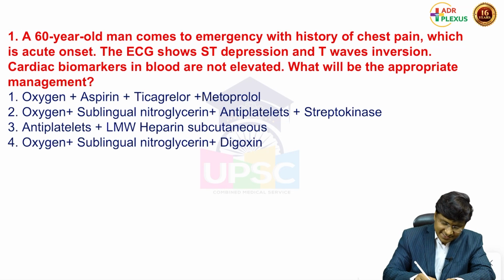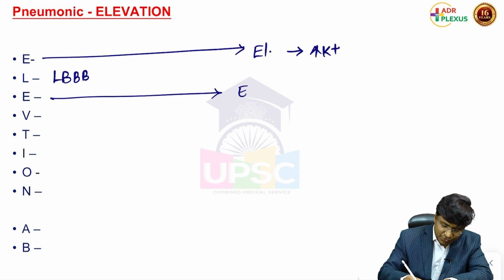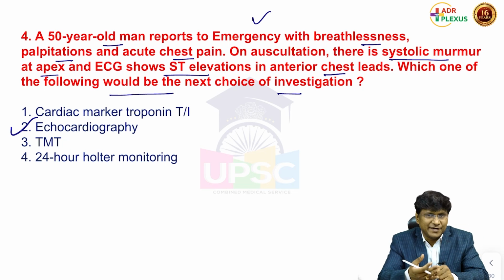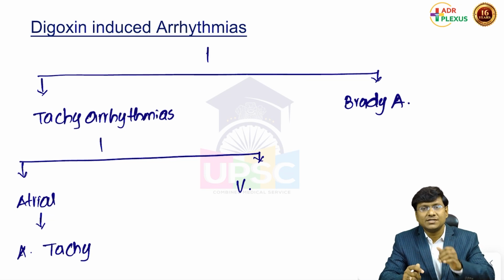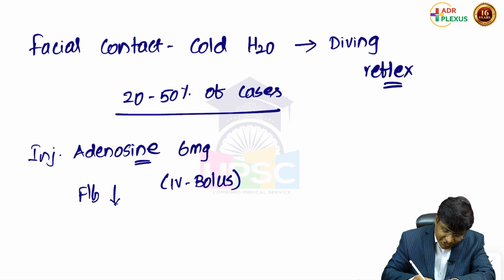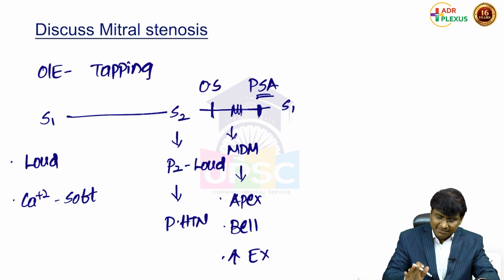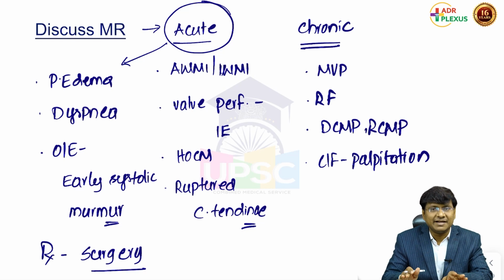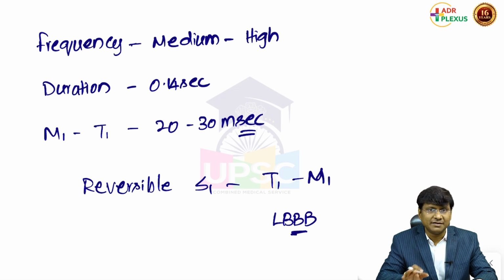UPSC PYQS - CARDIOLOGY PART 1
UPSC PYQs - Cardiology Part 1 | Important MCQs for UPSC CMS, NEET PG, INICET

Welcome to **[Dr Ramya Raj Gubba]**! In this video, we dive into **Part 1** of **Cardiology Previous Year Questions (PYQs)** from the **UPSC CMS exam**. This session is designed to help you understand the key concepts and important cardiology topics that have appeared in the exam over the years. Perfect for those preparing for **UPSC CMS**, **NEET PG**, and **INICET**.

- High-yield cardiology MCQs from previous exams
- Detailed explanations for each answer
- Essential tips and tricks for mastering cardiology questions

- **Instagram**: [@rajeshgubba]
- **Telegram**: [Medicine Made Easy By Rajeshgubba]